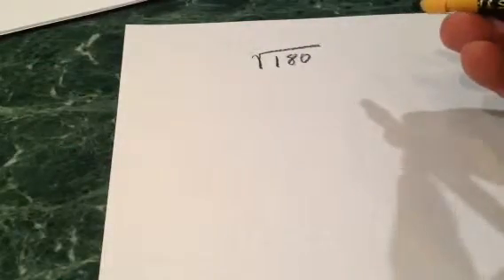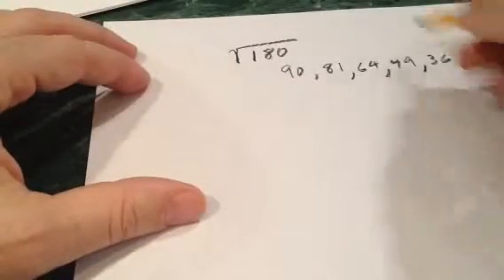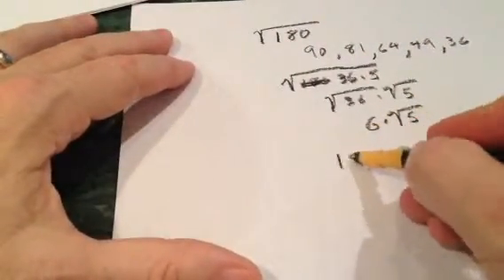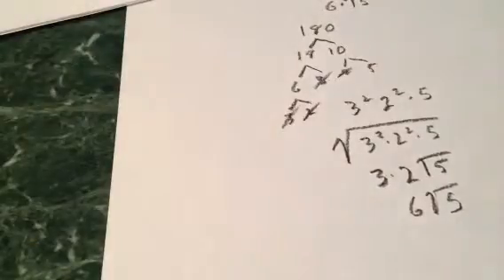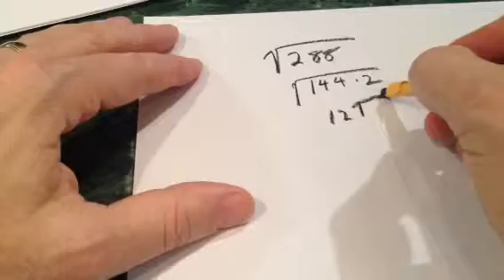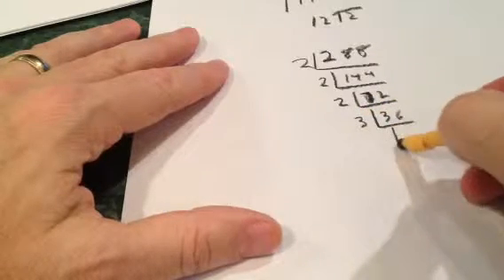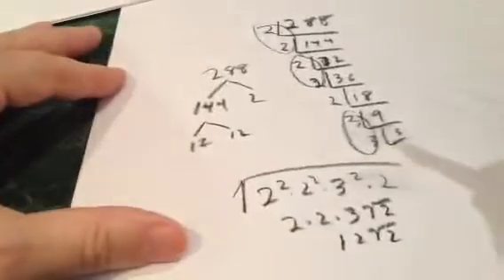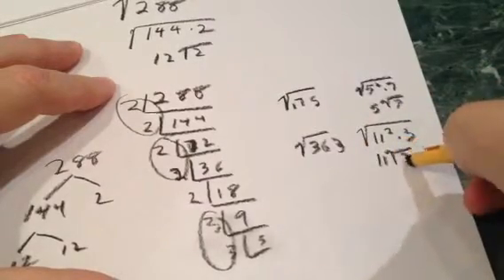More exact root practice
Finding exact square roots in simplified form.